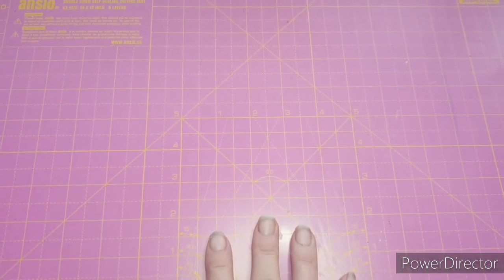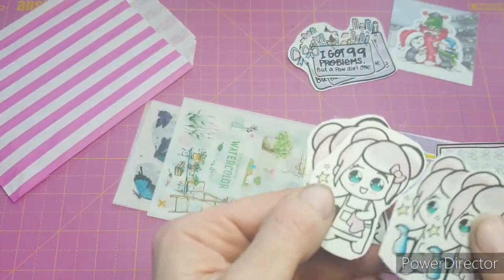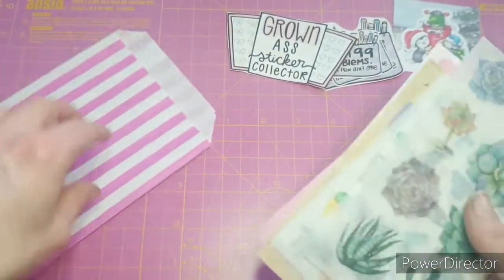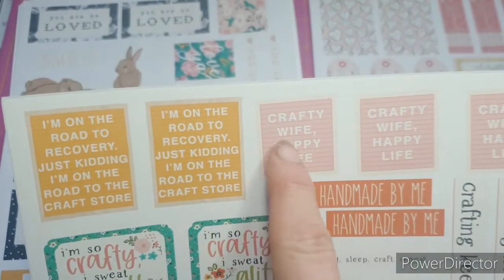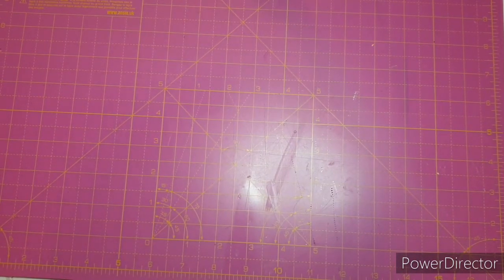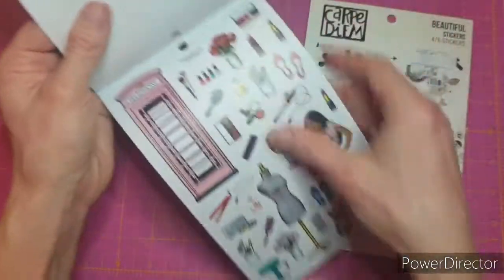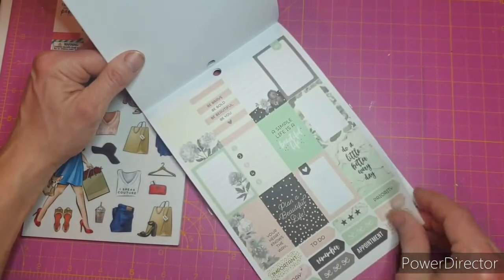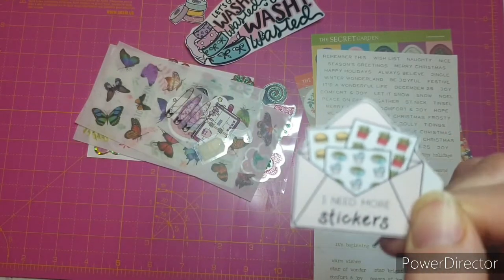Soooooooo many stickers!!!!! 😍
Today I am sharing some destash purchases and happy mail from Laura.
This video is stickers galore! Tim Holtz Agenda 52 Carpe Diam and much much more!